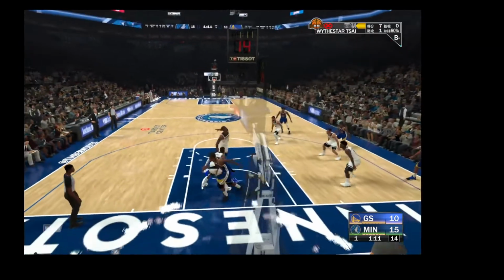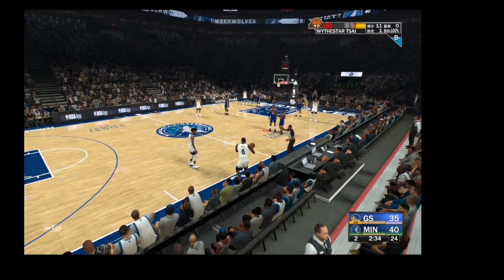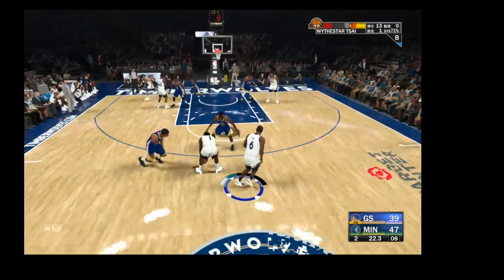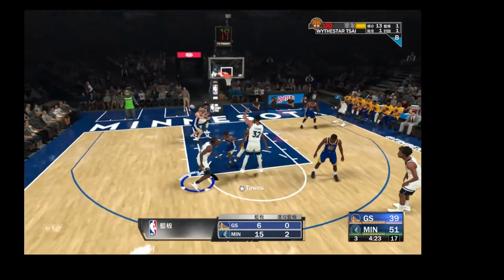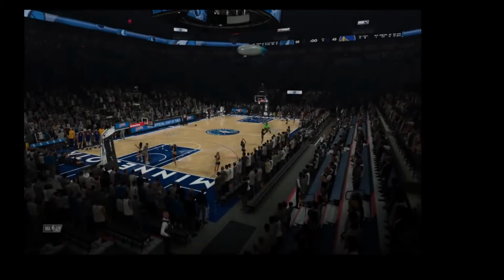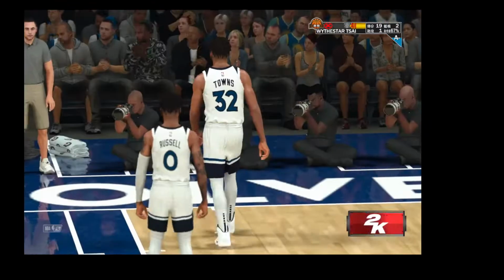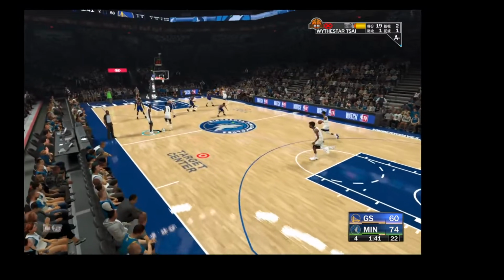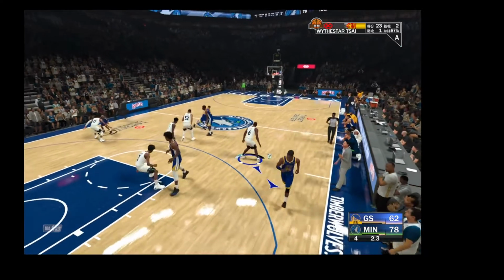2K21 my career